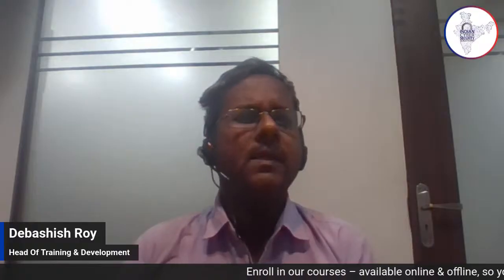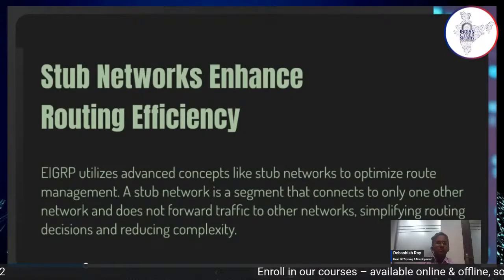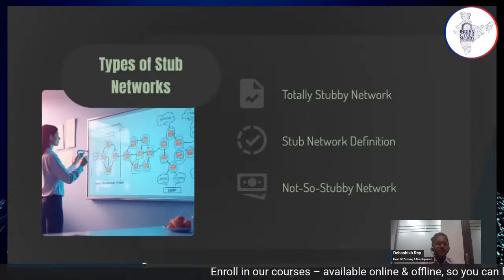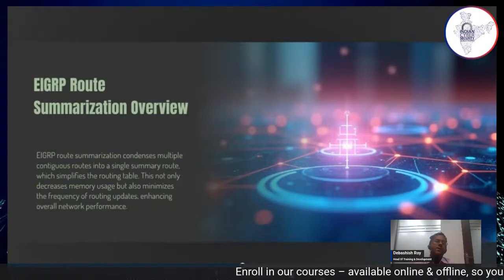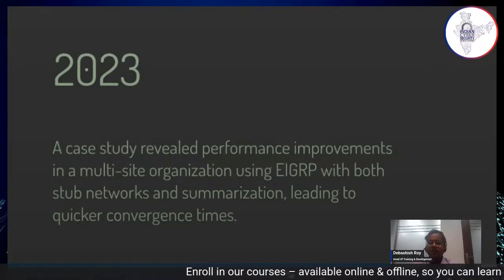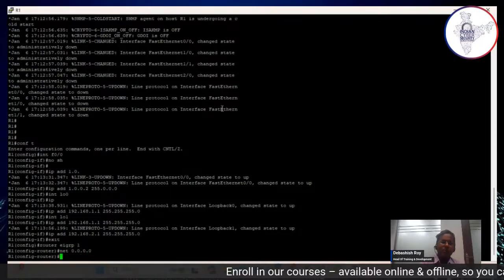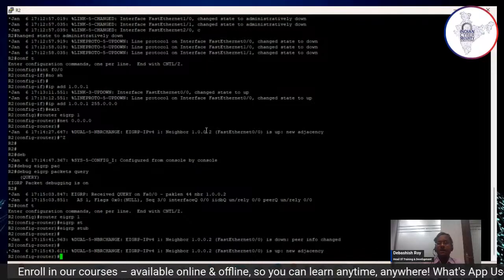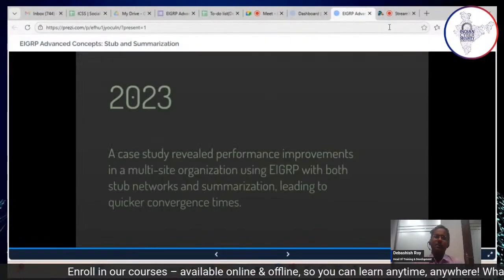EIGRP Advanced Concepts (Stub, Summarization)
Take your routing knowledge to the next level with this live session on advanced EIGRP concepts, focusing on EIGRP stub routing, route summarization, DUAL algorithm behavior, feasible successors, bandwidth optimization, and convergence control. Learn how EIGRP is used in large enterprise networks to reduce routing overhead and improve network stability and performance.

Perfect for students and professionals aiming for careers in network engineering, CCNA/CCNP, enterprise networking, SOC, and cybersecurity, this session offers practical explanations and real-world lab examples to help you design, optimize, and troubleshoot scalable EIGRP networks with confidence.